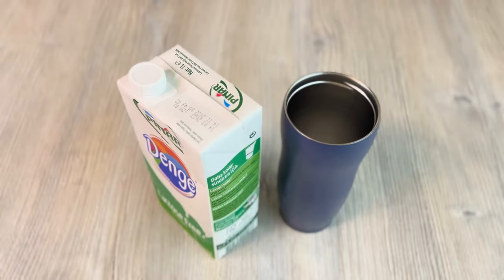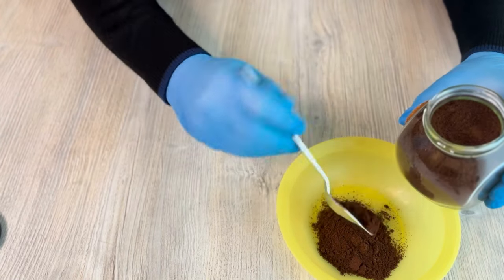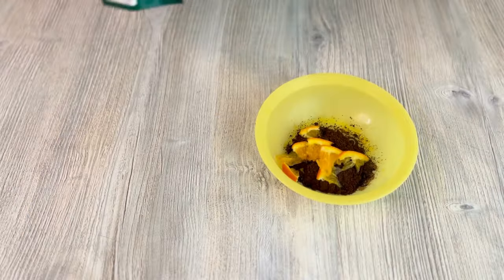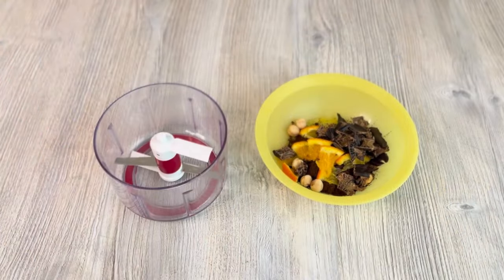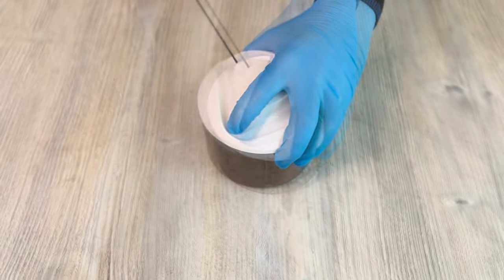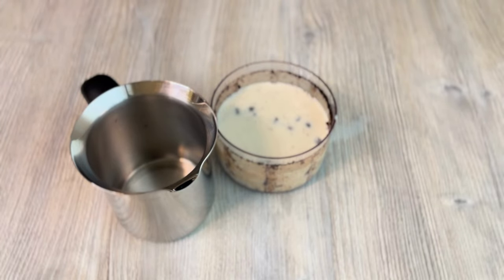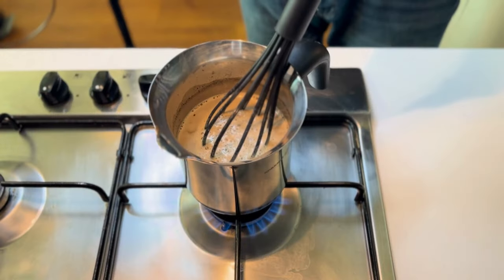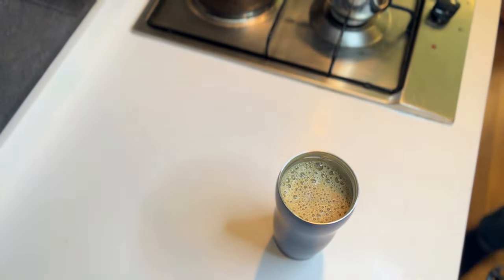From Belly Jeans to Baggy Jeans:)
In this video, I'll be sharing my progress from days 71 to 77 and revealing a transformation that is sure to make you do a double take. That's right, I've gone from belly to baggy jeans! Check out the thumbnail to see a before and after photo that is sure to make you laugh. In the before photo, I'm wearing a shirt that's straining at the seams due to my big belly. But in the after photo, my jeans are so loose that I could fit a big water bottle in them! It's amazing how much progress I've made on my weight loss journey, and I can't wait to share my tips and tricks with you. From healthy eating habits to exercise routines, I'll be covering everything you need to know to achieve similar results. So join me for this video and get ready to be inspired, entertained, and maybe even a little bit shocked. Who knows, you might even end up with some baggy jeans of your own!